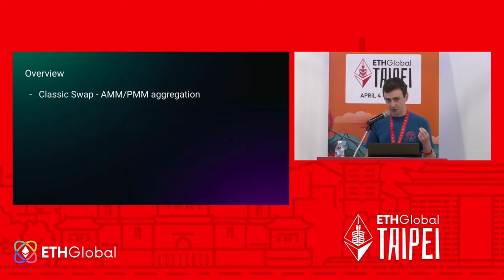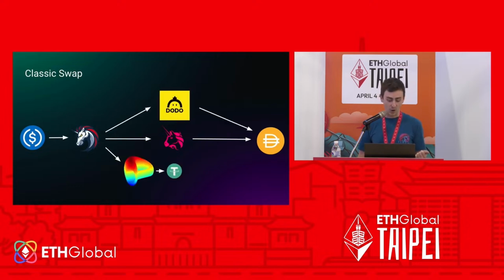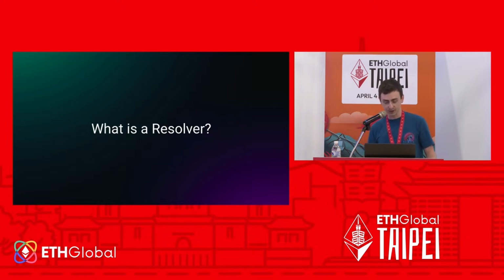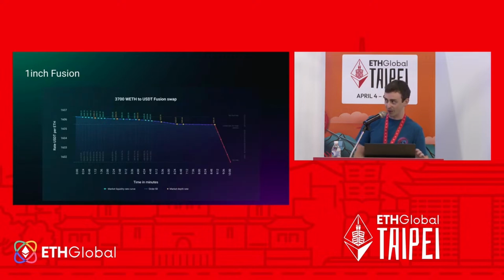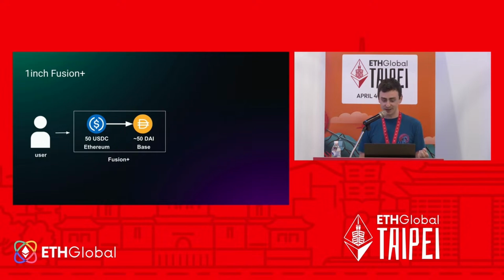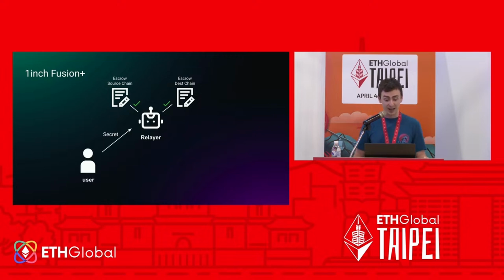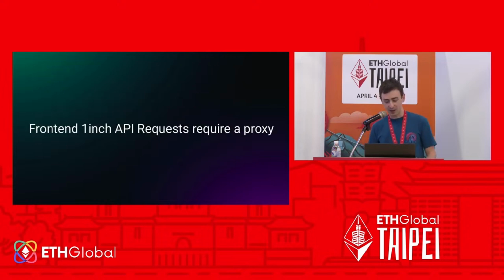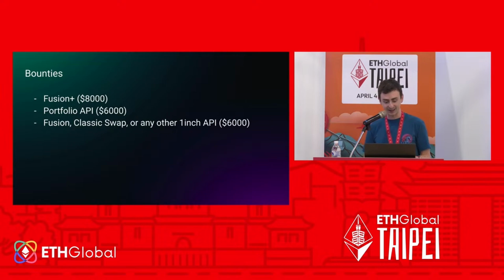Tanner Moore I Boundless Cross Chain Swaps With 1inch I ETHGlobal Taipei 2025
Learn how to implement cross-chain swaps with 1inch Fusion+ in this ETHGlobal Taipei 2025 workshop with Tanner Moore. Discover the evolution of 1inch's swapping technology from classic AMM aggregation to intent-based Fusion swaps and the latest hashed timelock contract (HTLC) system for trustless cross-chain transactions.

Explore real-world examples like 3,700 ETH swaps executed via Dutch auctions, and get a step-by-step guide on integrating 1inch APIs into your projects using SDKs and proxy setups. Whether you're building DeFi dashboards, portfolio trackers, or cross-chain apps, this workshop covers gas optimizations, resolver mechanics, and Fusion+ bounty opportunities.

00:10 - Introduction to 1inch Fusion Plus
00:41 - 1inch's evolution and market position
01:15 - Network statistics and chain support
02:20 - Classic swap aggregation explained
03:39 - Fusion intent-based swap mechanics
04:41 - Resolver system and gasless UX
06:03 - Case study of large ETH swap
07:54 - Fusion Plus cross-chain implementation
09:24 - HTLC contract deep dive
10:58 - Cross-chain swap walkthrough
12:19 - Relayer system and finality
14:57 - Developer integration guide
15:55 - Frontend API requirements
17:22 - Proxy deployment demo
18:24 - Hackathon bounty details